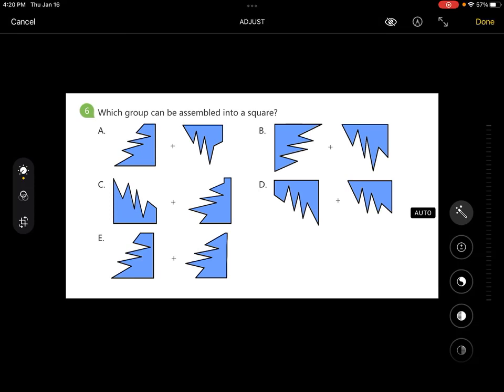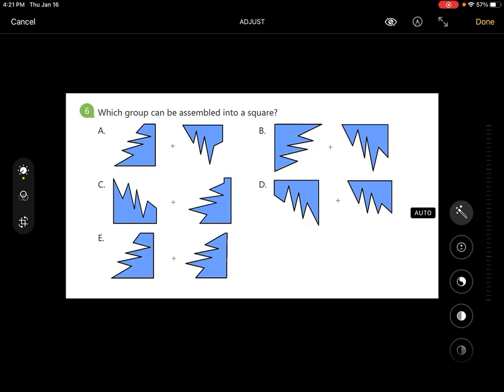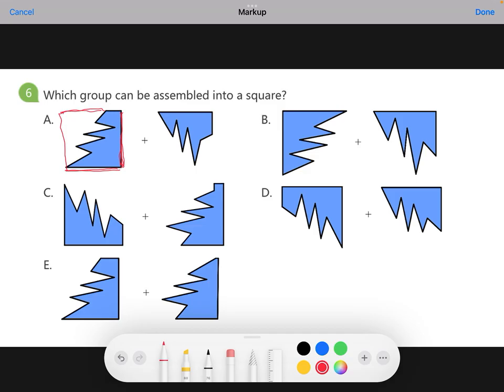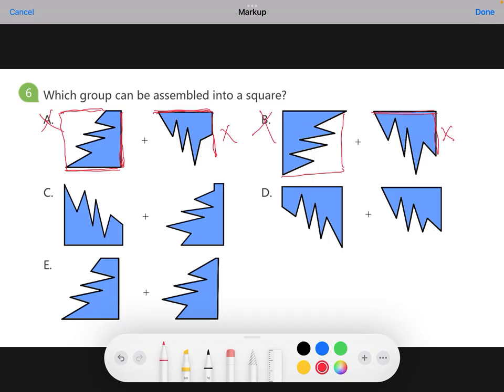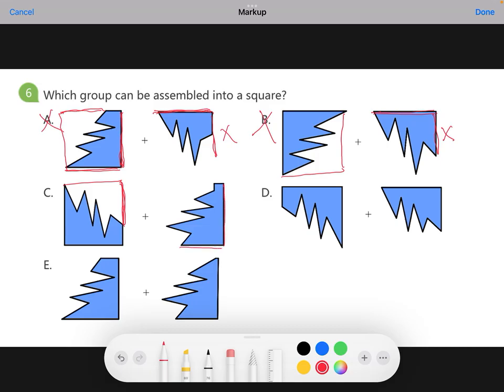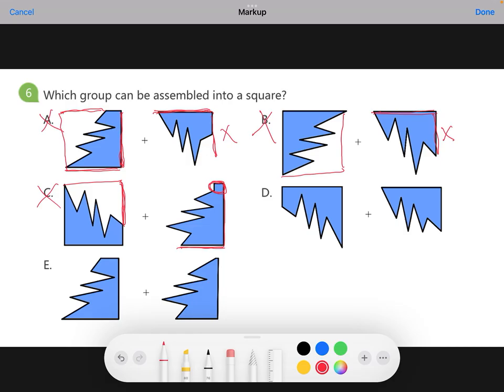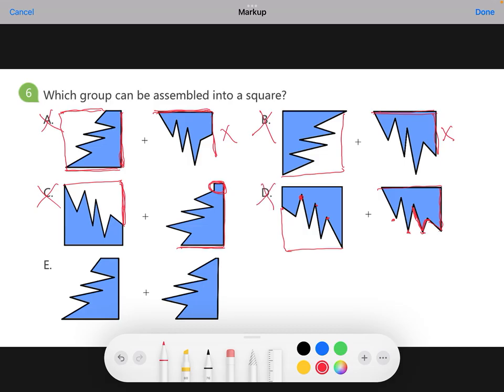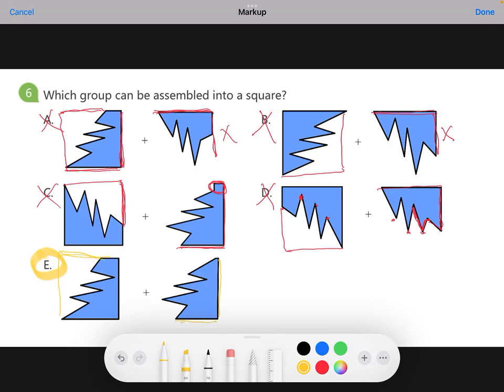Math Kangaroo Level 3-4 2025 Think Silicon Valley Mock Exam 1 - high frequency mistake questions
Hey Bay Area parents! 👋

We wrapped up our first round of Math Kangaroo mock exams for Levels 1-2 and Levels 3-4 at Think Academy Silicon Valley- Los Altos Campus in December. After conducting an in-depth analysis of the test results, we identified the top 5 most commonly missed questions and created video solutions to help students understand and improve.

📝 Today, we’re diving into Question 6, which challenges spatial sense! 🧩

To solve this, students should start by carefully drawing the complete square and then strategically compare the missing parts with the targeted picture. This approach will help them identify patterns and reach the correct solution efficiently!

Want to learn how to better prepare for the competition or access more practice materials?

Let’s help your child ace the Math Kangaroo competition! 🚀